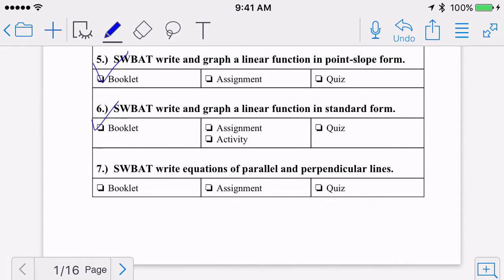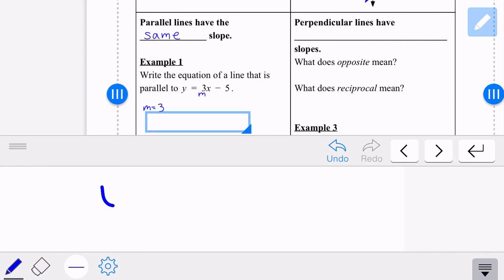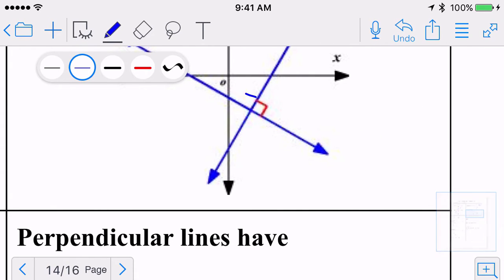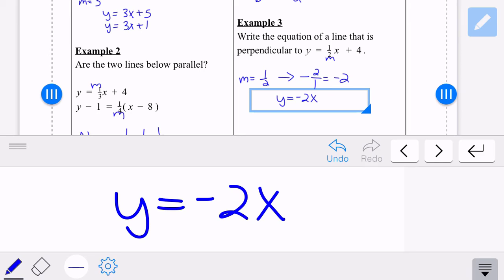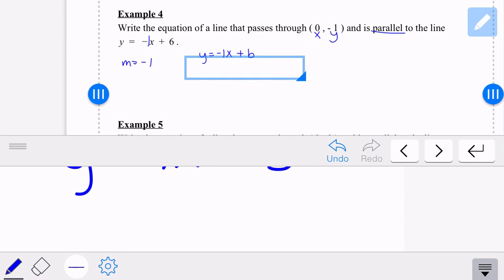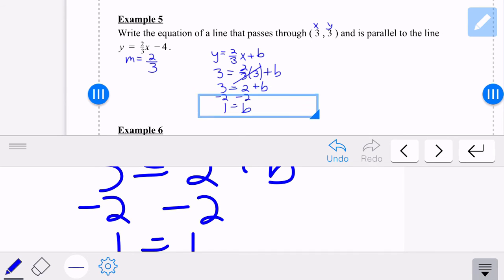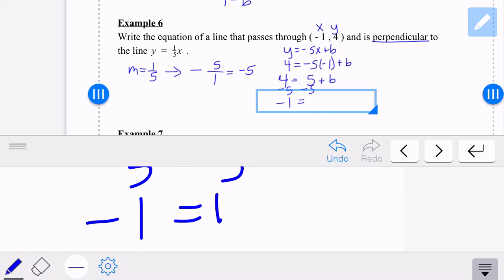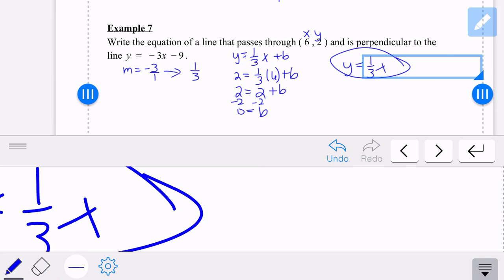U5-7 Parallel and Perpendicular Lines